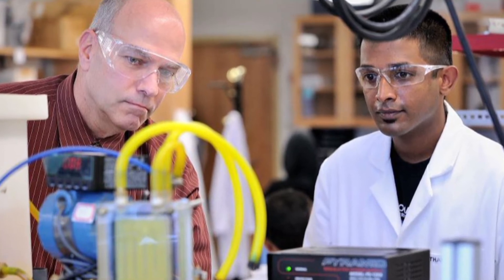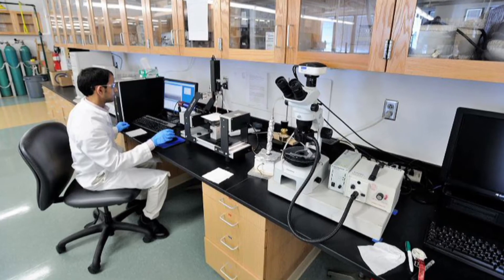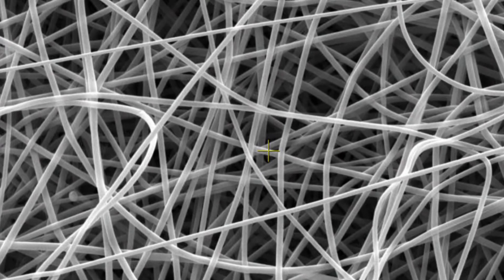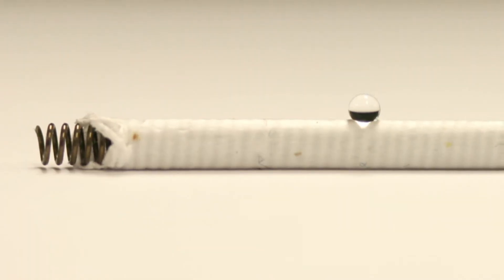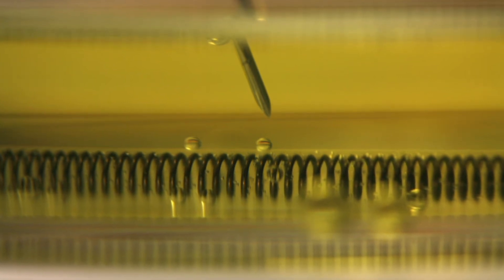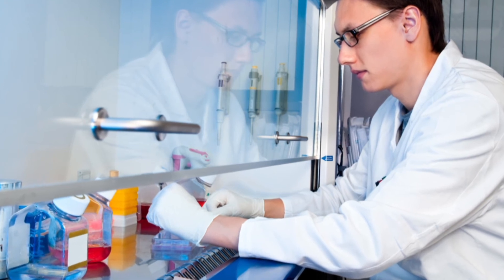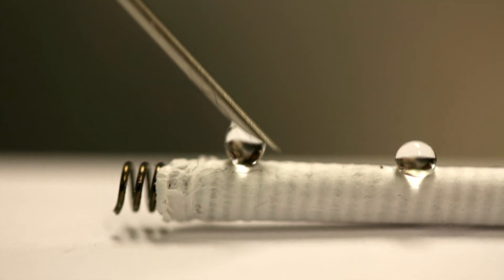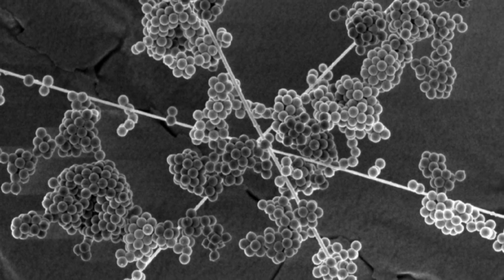Dr. George Chase - Nanofiber applications | ELMARCO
Catalyst particles embedded in nanofibers and coalescent filters using superhydrophobic nanofiber mats - two examples of nanofiber applications investigated at The University of Akron.

Elmarco is the industry′s first and leading supplier of industrial scale nanofiber production equipment and develops its Nanospider™ product portfolio in order to provide efficient solution for any scale of roll-to-roll manufacturing, from laboratory sample preparation to industrial high volume manufacturing.